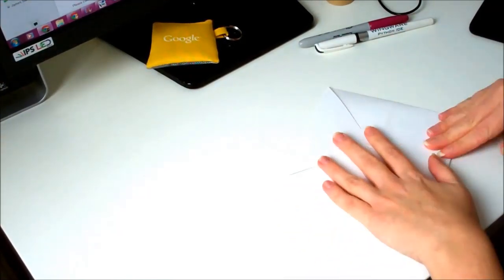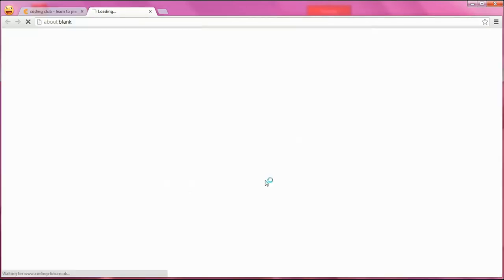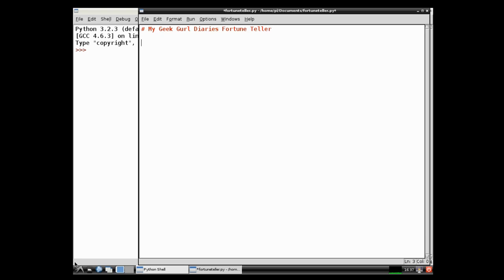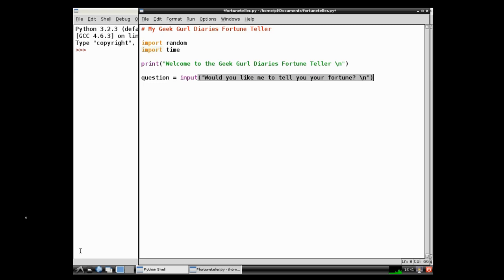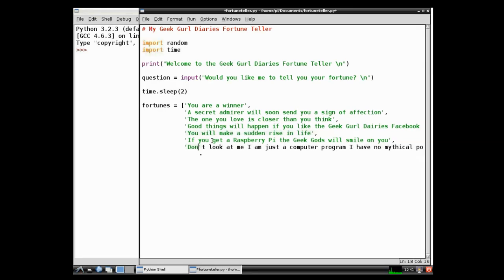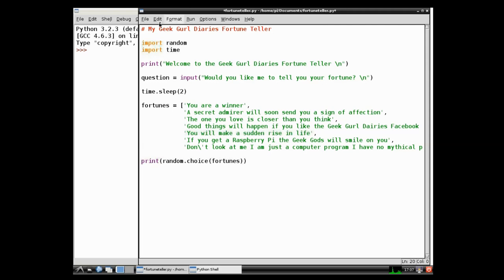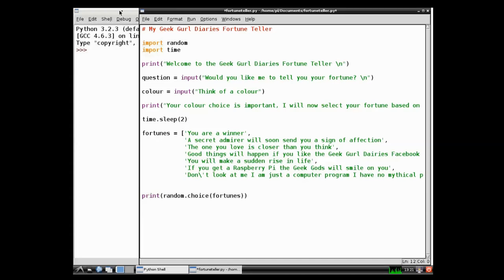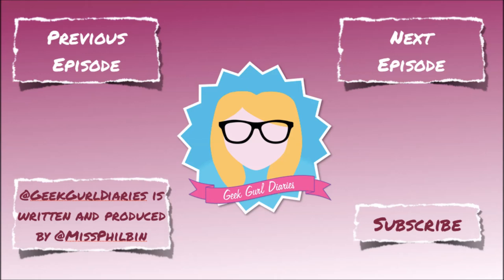How to make a Basic Python Fortune Teller Program on a Raspberry Pi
Sometimes I like to take real life games and turn them into something that I have programmed. In this video tutorial, I will show you how to turn a paper based fortune telling game into a computer program using Python 3 and a Raspberry Pi.

This is a basic introduction to naming variables, using functions, creating lists, and importing modules. I invite girls watching to have a go and see how you can improve the program. Please add comments below and the best interactions will receive a pair of Geek Gurl Diaries glasses and stickers!